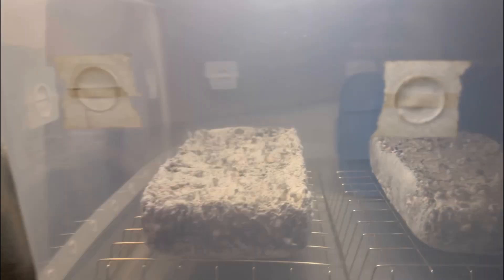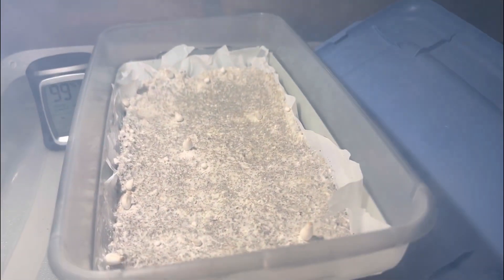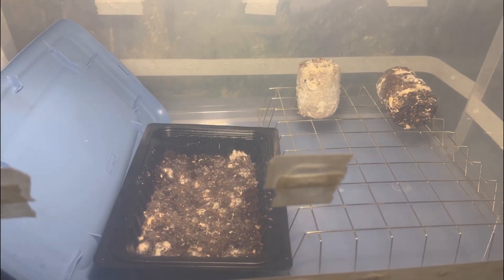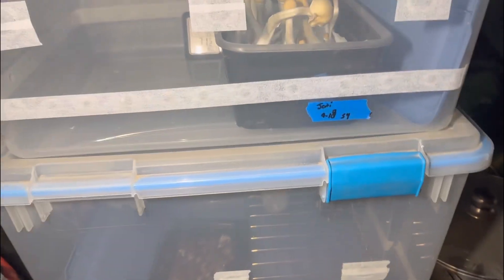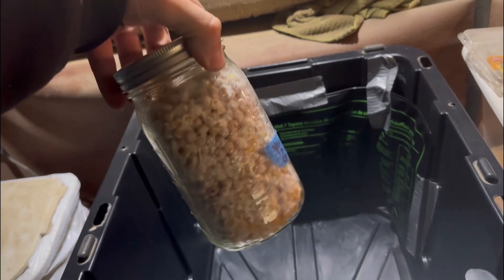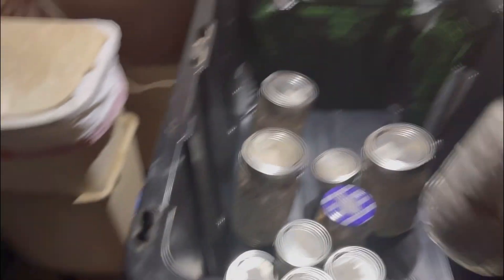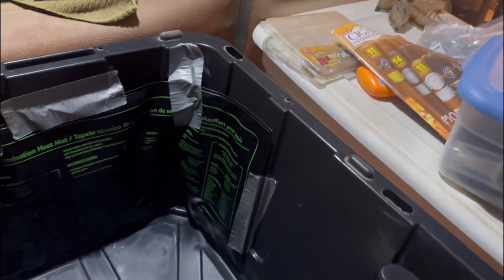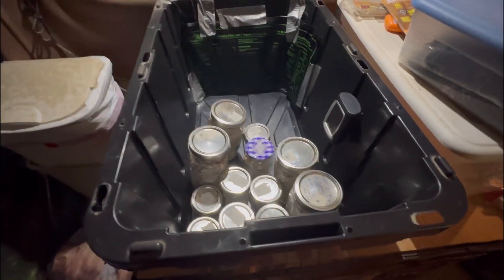Update on shoebox 2-5 & StumpTEK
In this episode, I’m not feeling the best so it’s just a short video but I go through the shoebox to show you the shoeboxes talk about what’s been going on with them I go through the incubation chamber and show all that good stuff.